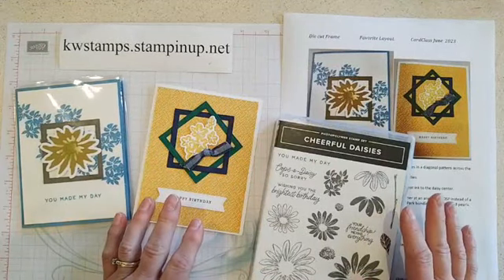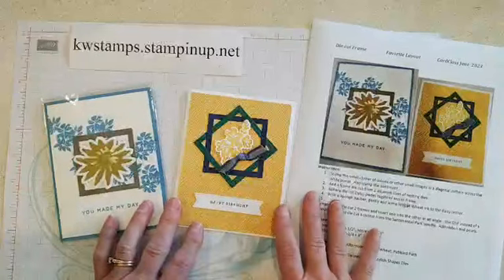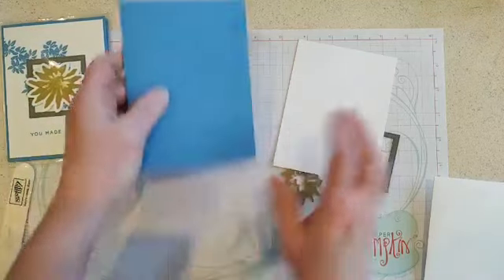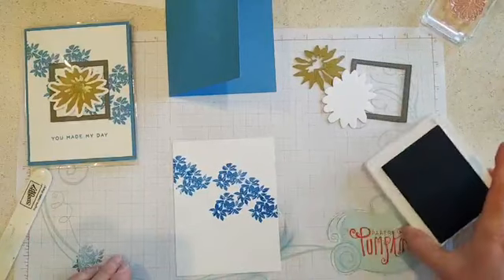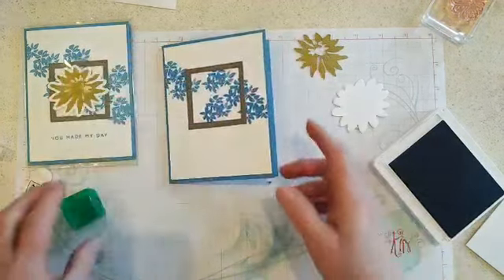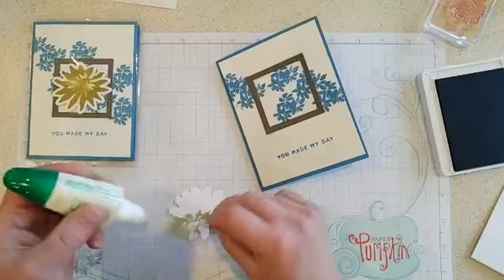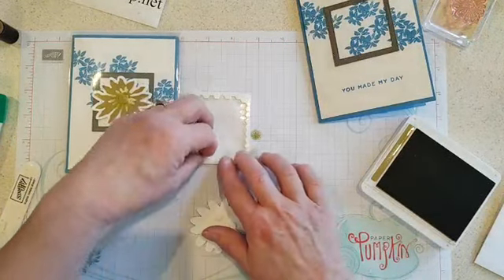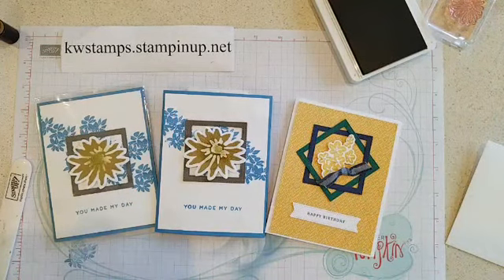Favorite Card Layout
Add a diagonal path of stamped images and a die cut frame for this easy layout.  I used the Fresh as a Daisy Suite by Stampin' Up!